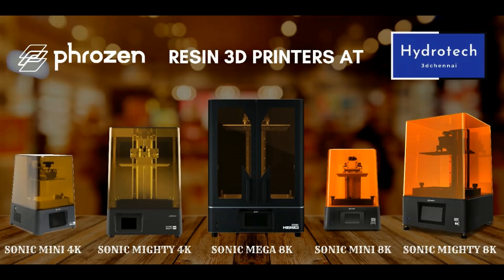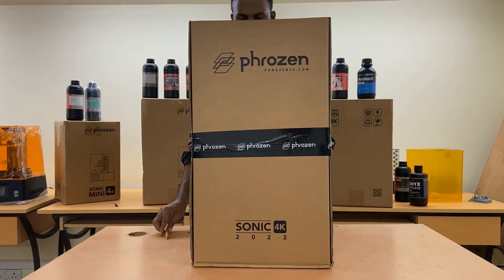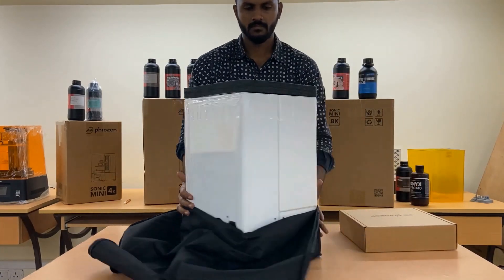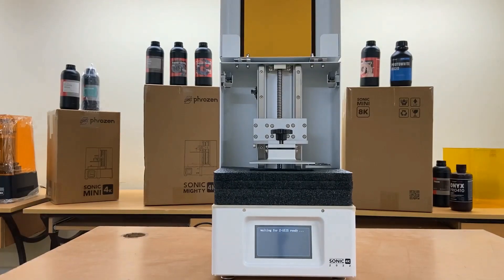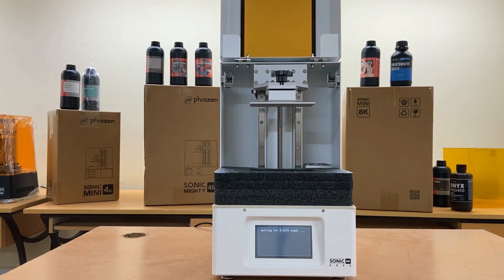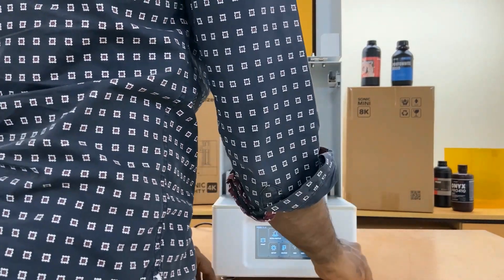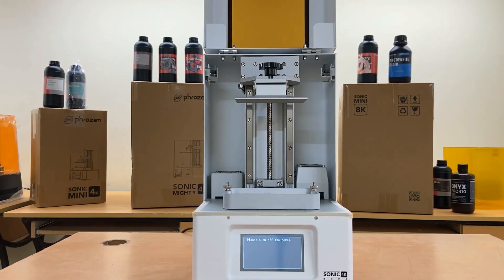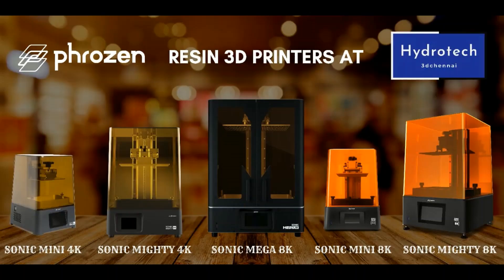Professional Dental 3D printers - Unboxing Sonic 4K 2022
Phrozen's Sonic 4K 2022 is the best 3D printer for the dental professionals. In this video let us see the introduction and unboxing of Sonic 4K 2022.